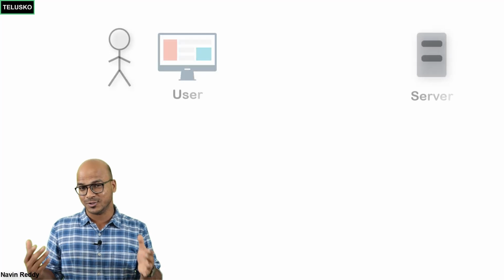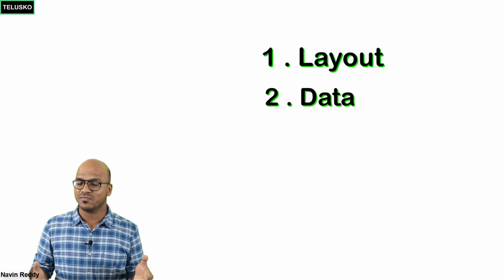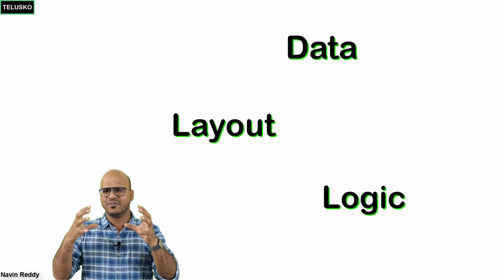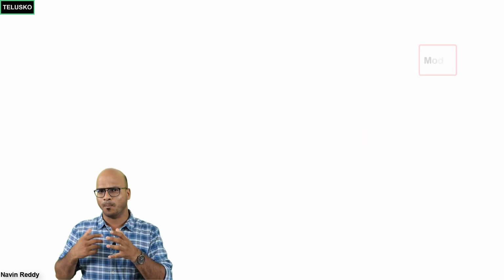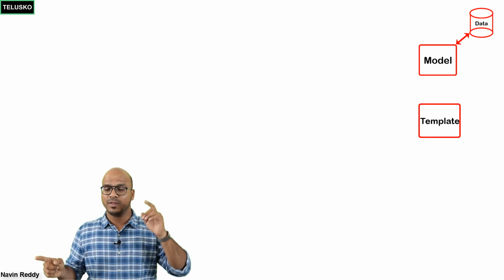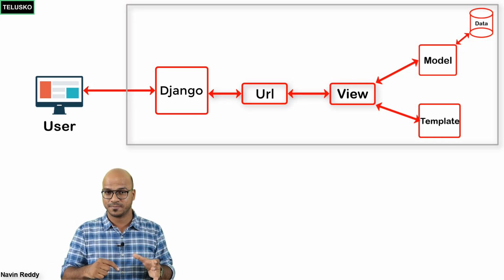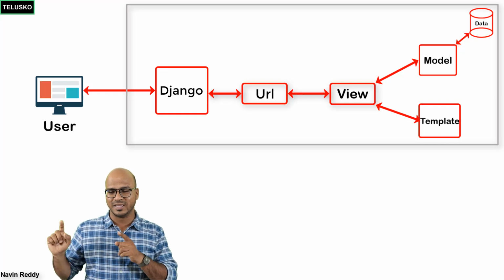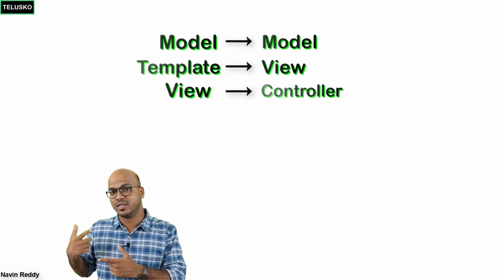#9 Django tutorials | Model View Template in Django | MVT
It is maintained by the Django Software Foundation (DSF).
Django's primary goal is to ease the creation of complex, database-driven websites.
Some well-known sites that use Django include the Public Broadcasting Service, Instagram, Mozilla, The Washington Times, Disqus, Bitbucket, and Nextdoor.